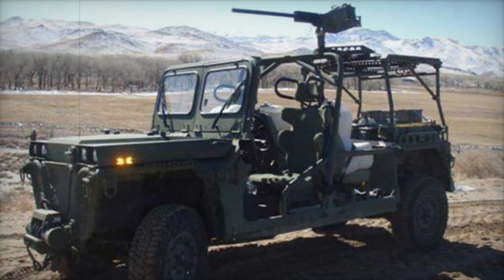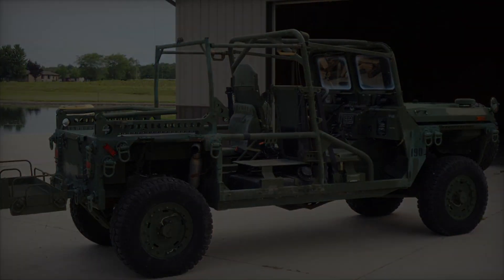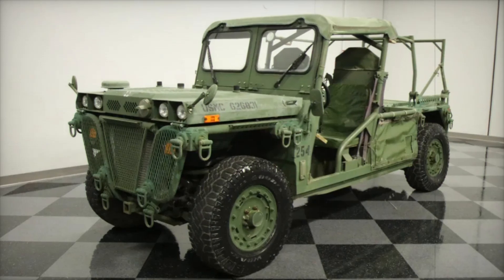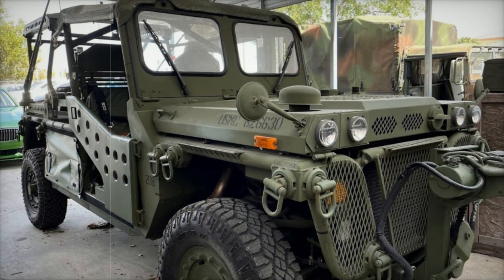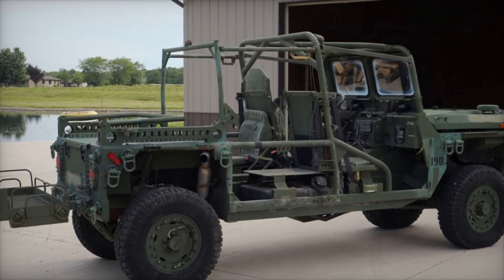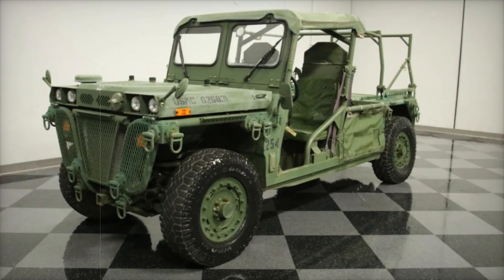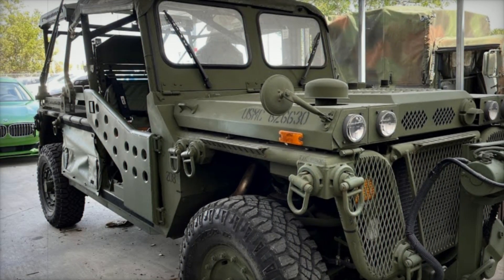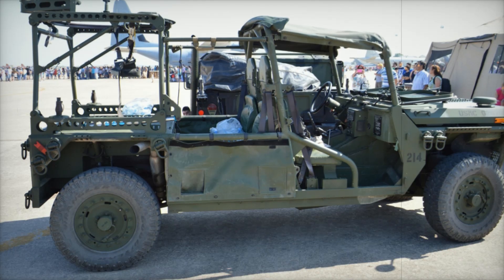The M1161 Growler: Revolutionizing Light Strike Operations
Explore the impressive capabilities of the M1161 Growler, the U.S. military's Internally Transportable Light Strike Vehicle. Designed for rapid deployment, the Growler can be transported by the V-22 Osprey, ensuring quick access to critical missions. With a lightweight chassis and a powerful turbo-diesel engine, this versatile vehicle excels in reconnaissance and logistics roles. Discover how the Growler’s design allows for stealth operations while providing essential support in combat scenarios. We'll delve into its specifications, including speed, operational range, and armament options like the .50 caliber machine gun. Witness how the Growler has adapted to modern warfare challenges and its significant role in enhancing troop mobility. Join us as we examine its impact on military strategy and the future of light strike vehicles. Don't miss this opportunity to learn more about a vital asset in the U.S. military’s arsenal!